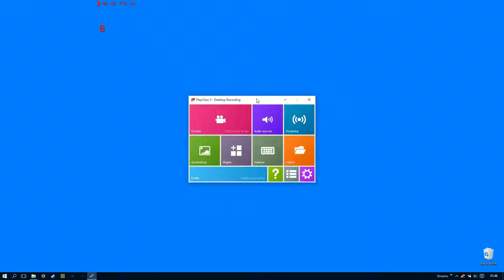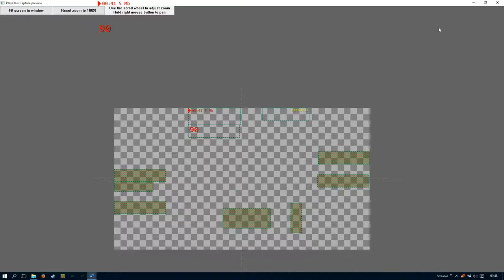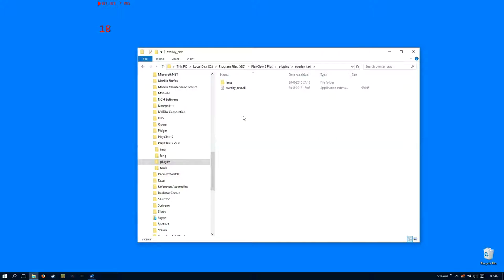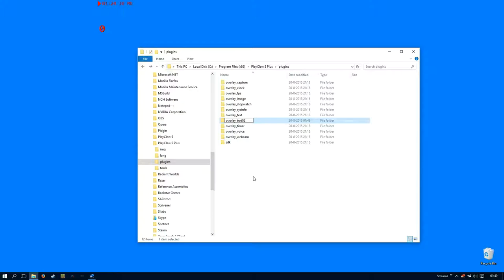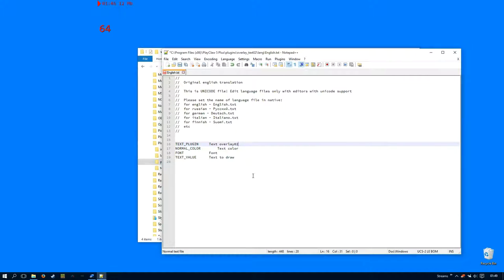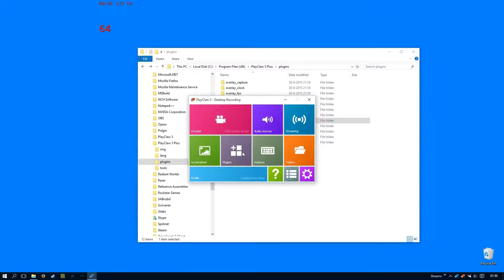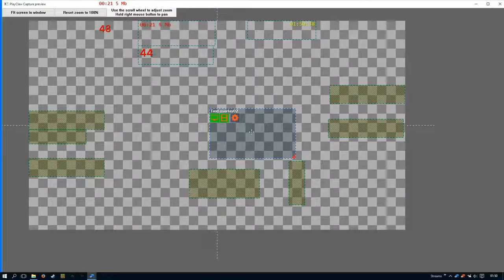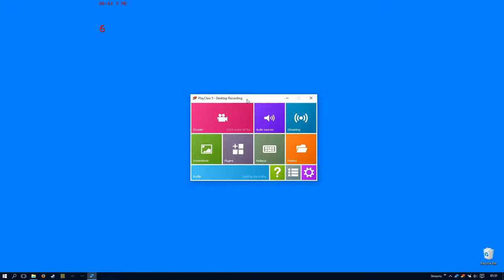Overlays Duplication in PlayClaw 5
Do you need more Webcam overlays? Or you'd like to place more image overlays over your game recording?
This video shows how to duplicate overlay in PlayClaw 5.